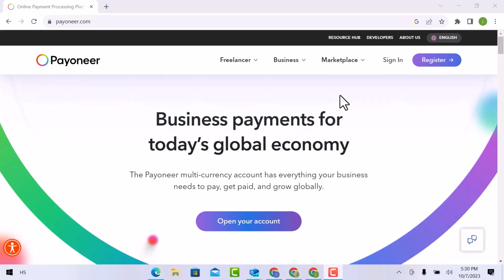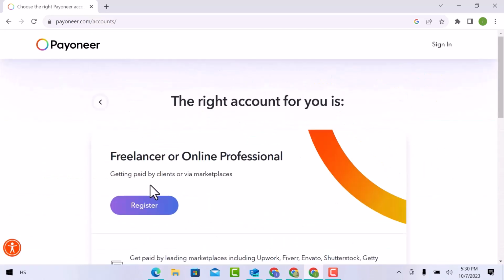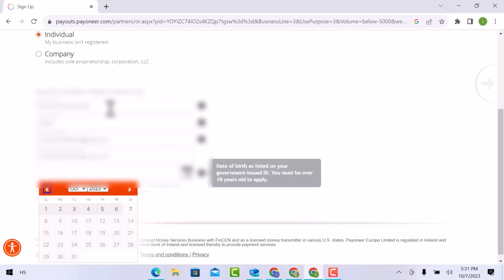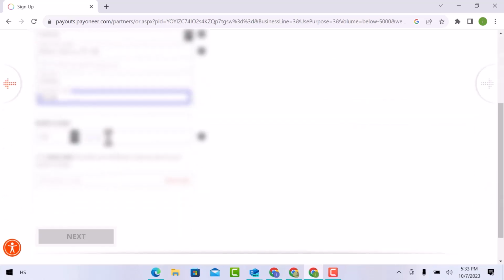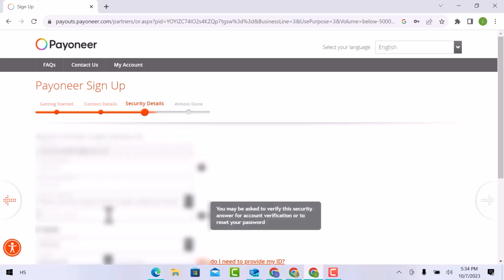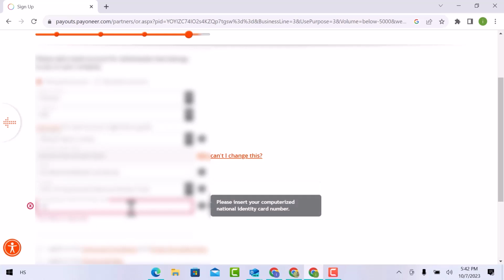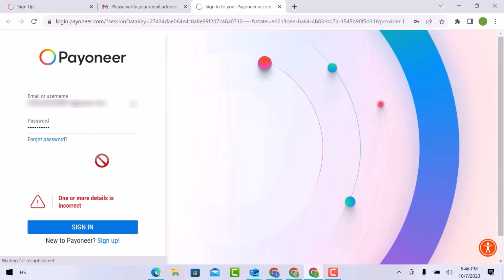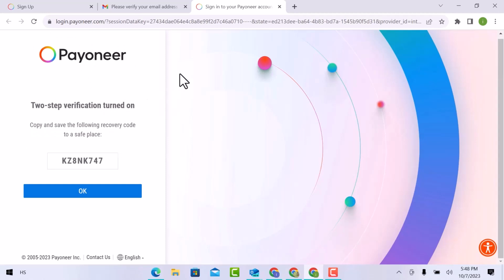How To Create An Account on Payoneer 2024 (Step-By-Step Tutorial)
💼 Need a comprehensive guide on how to create an account on Payoneer? You're in the right place! In this tutorial, we'll walk you through the entire process, providing you with a step-by-step Payoneer account full tutorial.

Learn how to create a Payoneer account easily and for free. Whether you're a freelancer, online seller, or a professional seeking hassle-free cross-border payments, this guide has got you covered.

We'll show you all the ins and outs of registering, from start to finish, ensuring you're ready to harness the power of Payoneer for your financial needs.